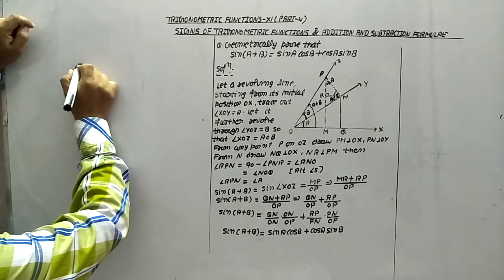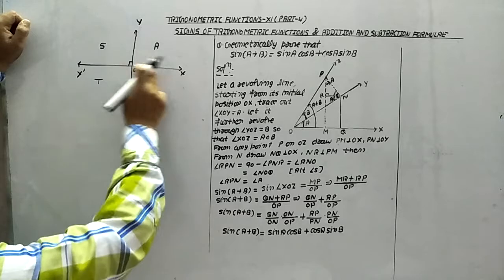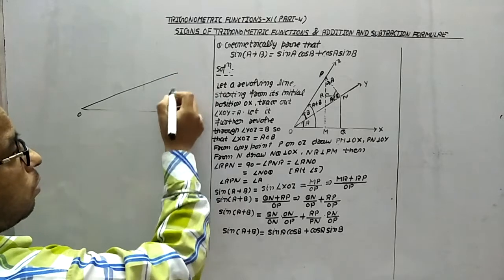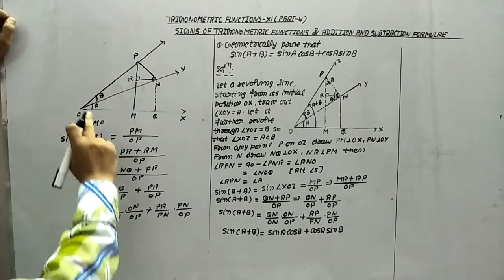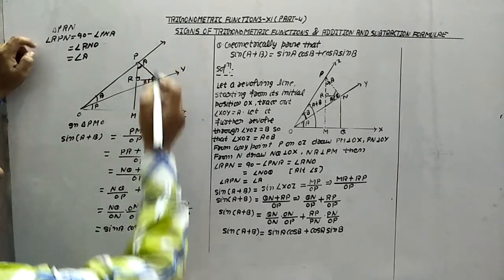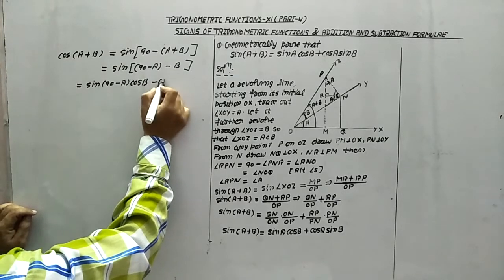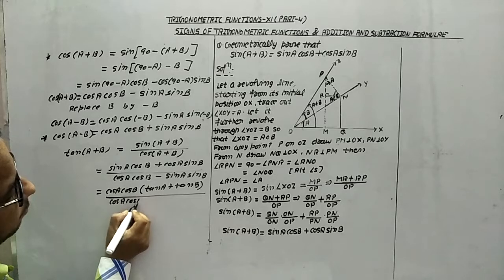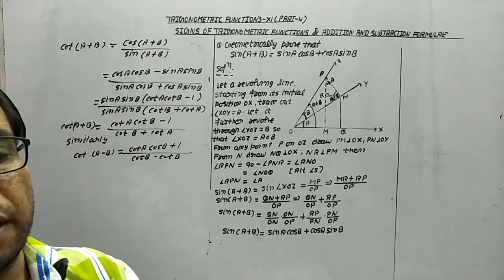TRIGONOMETRIC FUNCTIONS |Class XI |Mathematics | CBSE | (PART-4)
SIGNS OF TRIGONOMETRIC FUNCTIONS & ADDITION & SUBTRACTION FORMULAE